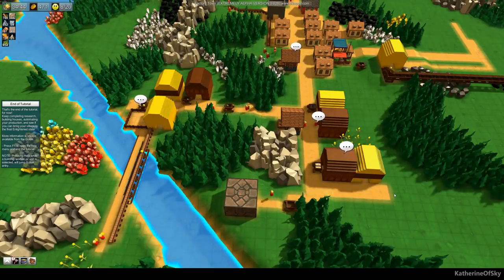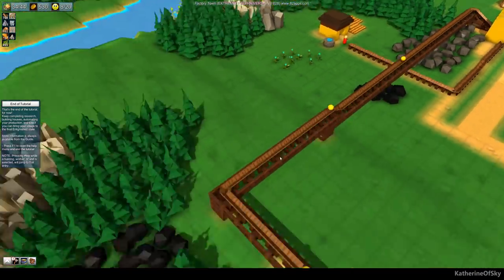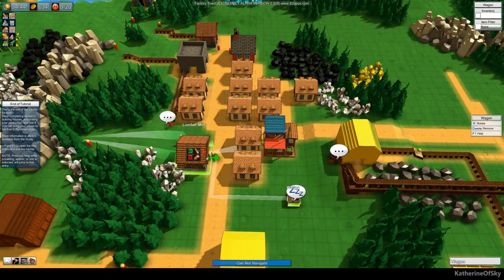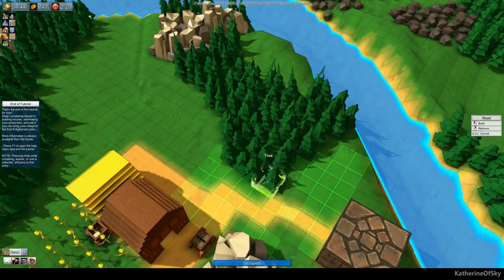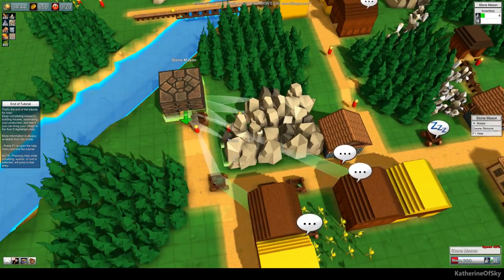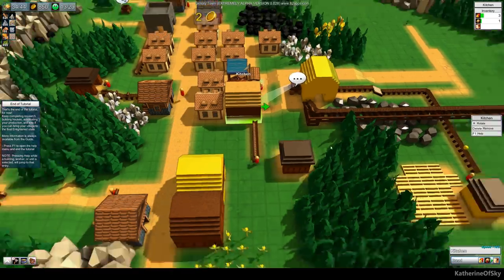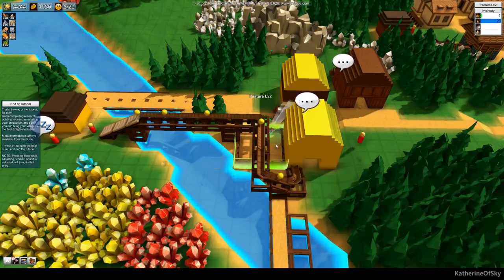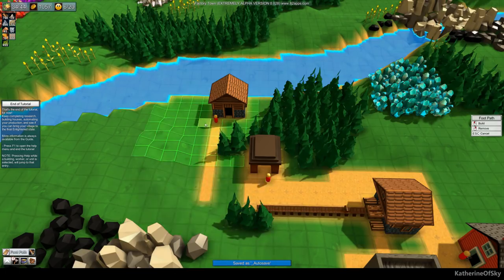Factory Town Ep 3: RENEWABLE RESOURCES - (Extremely Alpha!) - Let's Play, Gameplay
Join me as I play Factory Town, a super-fun production chain city builder! Buy on Humble, (supports me at no extra cost to you!)

Factory Town has various methods of conveying goods: workers, wagons, chutes... and CONVEYOR BELTS!  (The Belt Diva is ecstatic!  XD )

Factory Town is in EXTRMELY ALPHA stage meaning there's no sound or music, and 90% of the graphics are placeholders.

A huge thank you to 82 Apps for providing me with a game key!

Release Date: late 2018/early 2019

- 3D terrain will make it a challenge to deliver your resources from high in the mountain down to your production centers